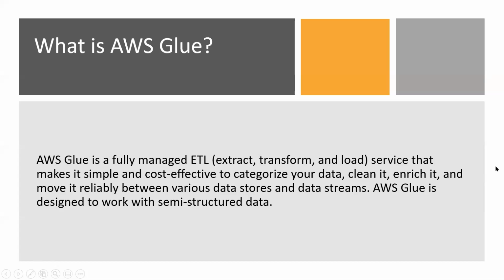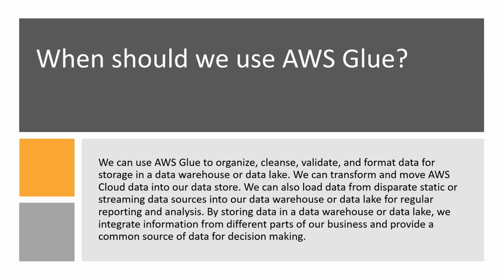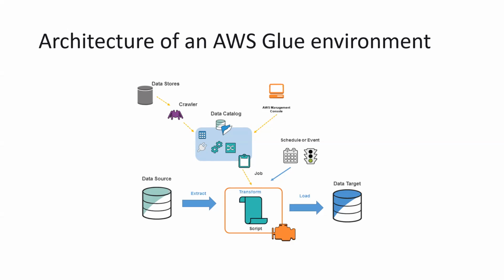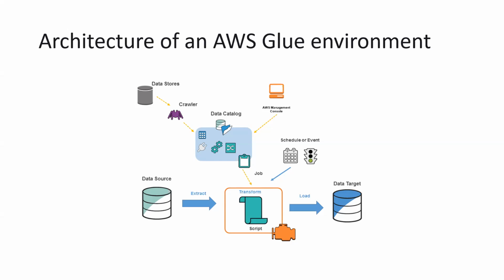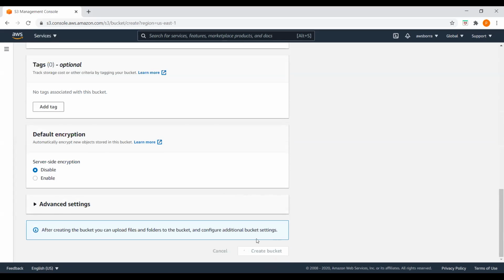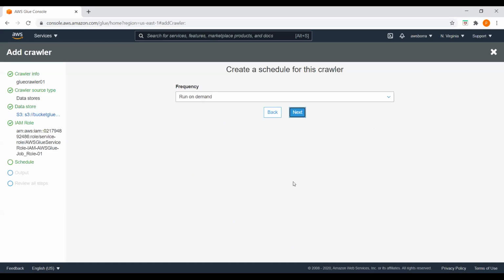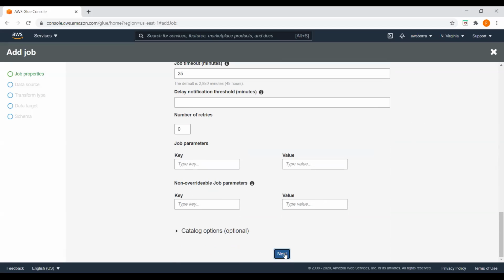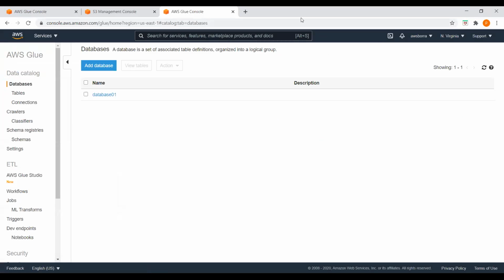AWS Glue | AWS Glue Tutorial | AWS Glue ETL | AWS Tutorial for Beginners | Getting Started with Glue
AWS Glue | AWS Glue Tutorial | AWS Glue ETL | AWS Tutorial for Beginners| Getting Started with AWS Glue ETL